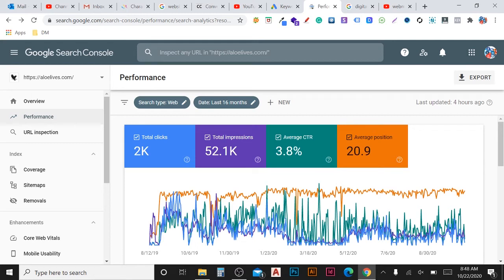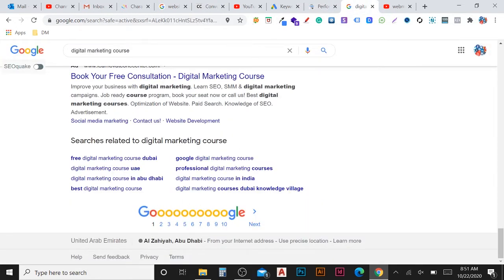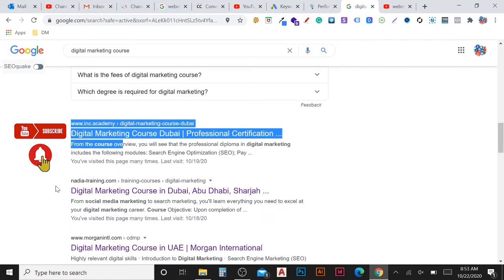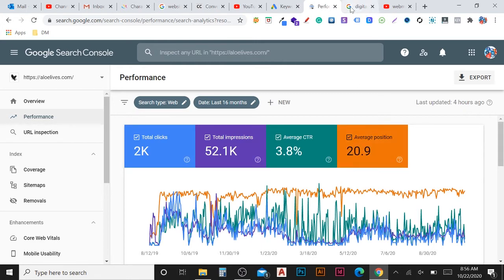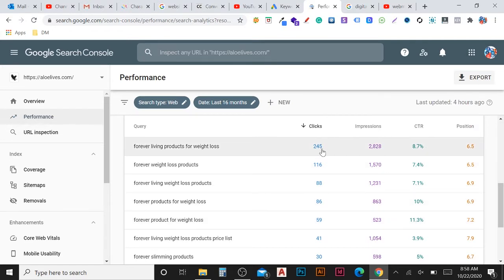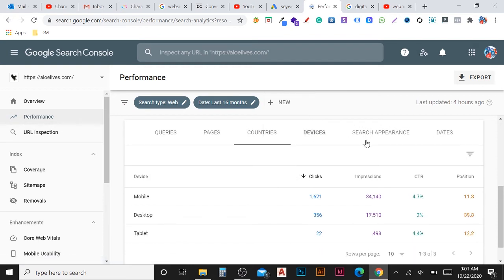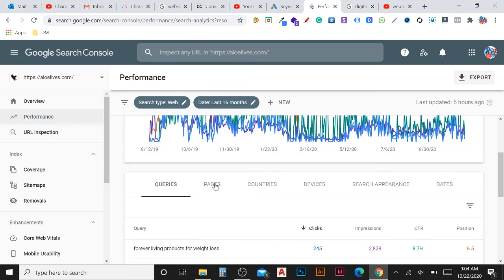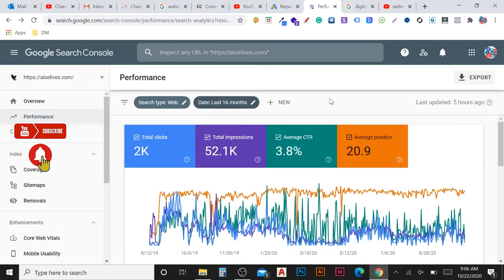Google Search Console Performance Tutorial 2020 Step-By-Step, Google Webmaster Tool | Sulesh Digital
In this video you can learn how to measure Google search console performance analytics
Google Search Console is a very important tool for SEO to submit your website to Google to verify your website so the website crawling will be
done properly from the search engine also you can get more tools inside Google Search Console